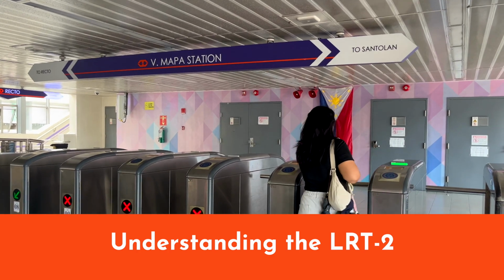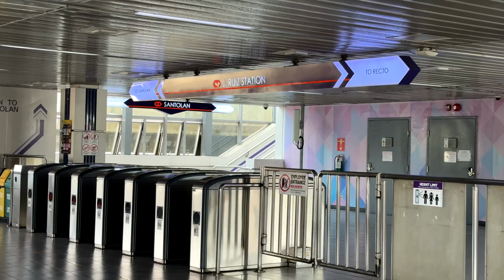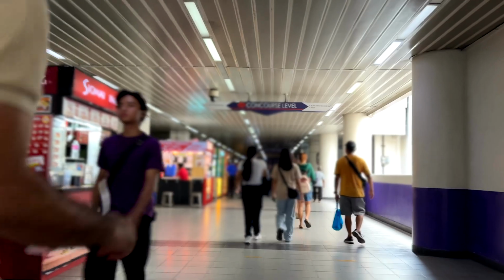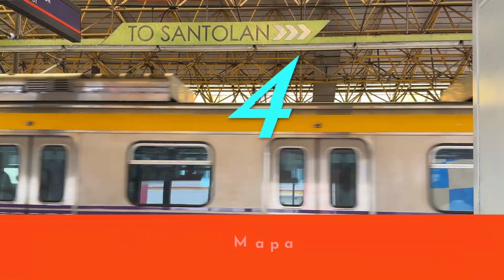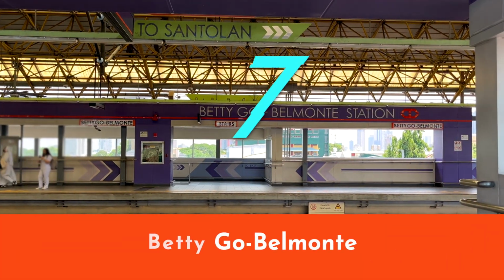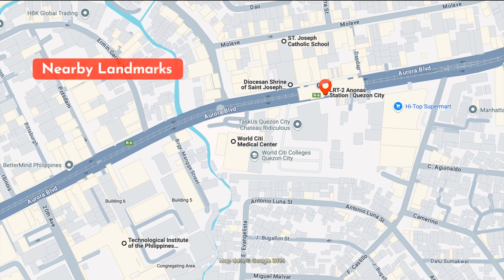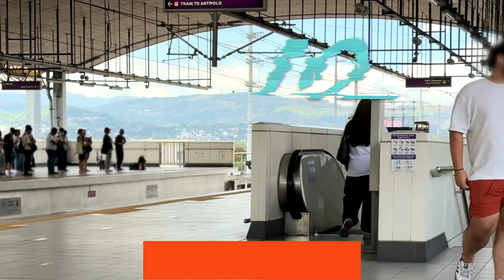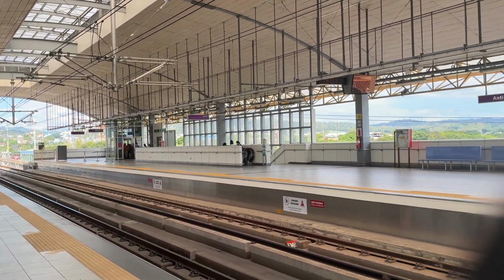2025 LRT-2 GUIDE (Recto to Antipolo) • Stations, Beep, ++ • Metro Manila Travel Guide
The Light Rail Transit Line 2, also known as LRT-2, is one out of three elevated railway systems in MetroManila and we’re going through all 13 stops in this video, quite literally, in fact, because we actually did go to each stop!

If you're new to the LRT2, here's an extensive StationGuid to get you started.

*WHERE TO STAY IN & NEAR METRO MANILA (WITH DISCOUNTS!)*

*Video Chapters*
00:51 Understanding LRT-2
04:19 Recto
05:23 Legarda
06:14 Pureza
06:55 V. Mapa
07:30 J. Ruiz
08:15 Gilmore
08:56 Betty Go-Belmonte
09:35 Araneta-Center Cubao
10:31 Anonas
11:05 Katipunan
12:04 Santolan
12:54 Marikina-Pasig
13:49 Antipolo

How to Get from NAIA to MANILA (Malate, Ermita, Intramuros & Binondo) 2024